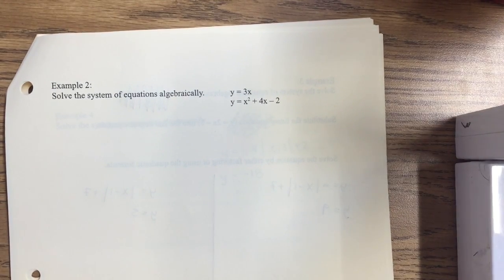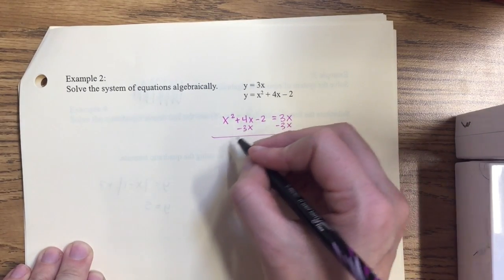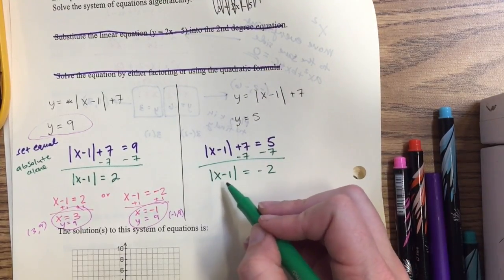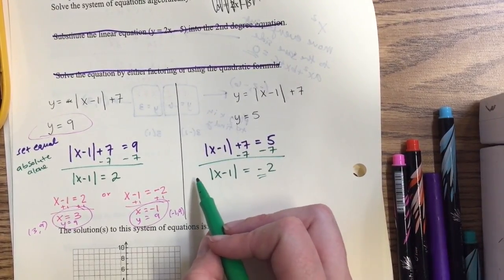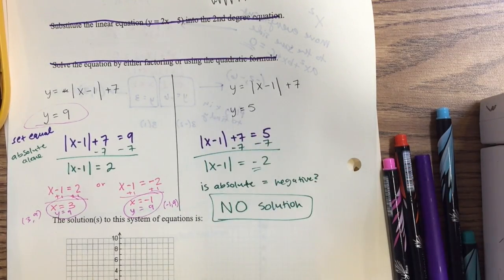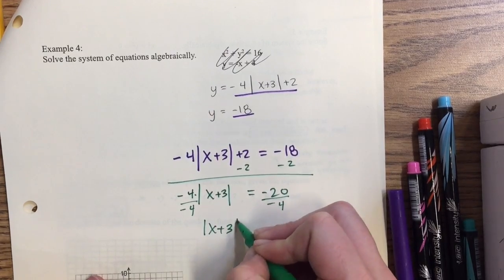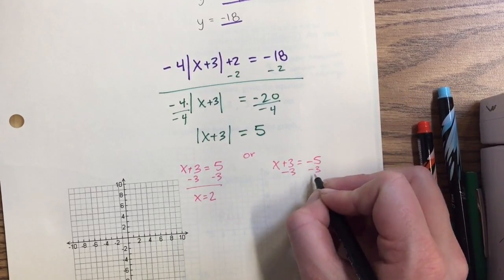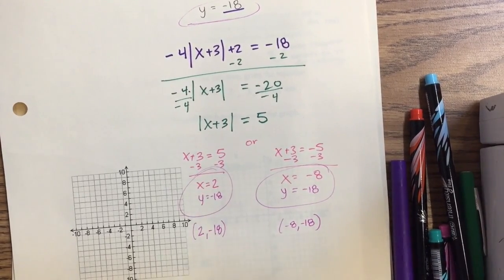Solving Systems Algebraically (5.5 notes)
This video is about Solving Systems Algebraically (5.5 notes)